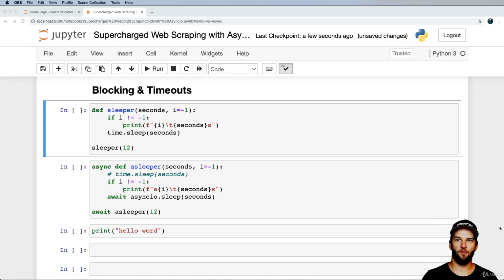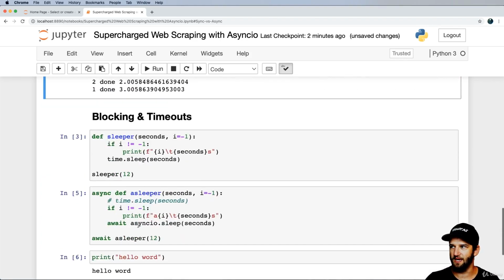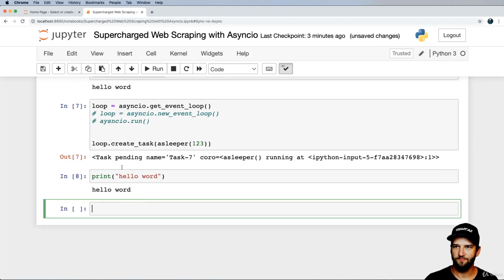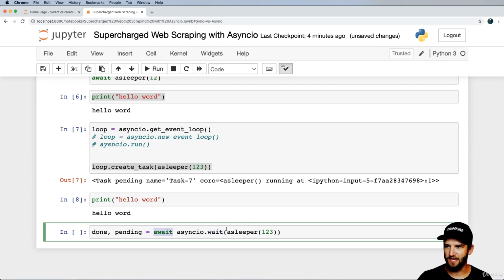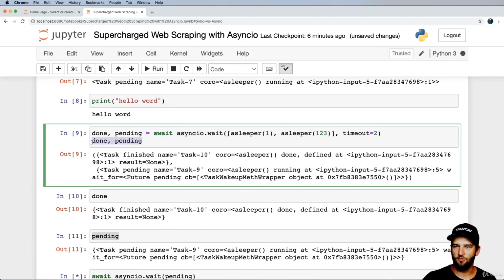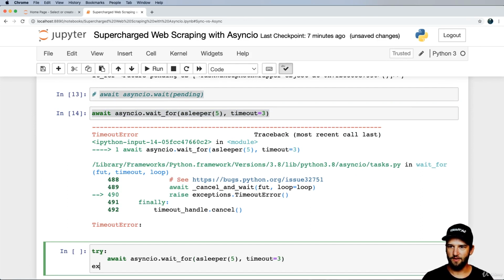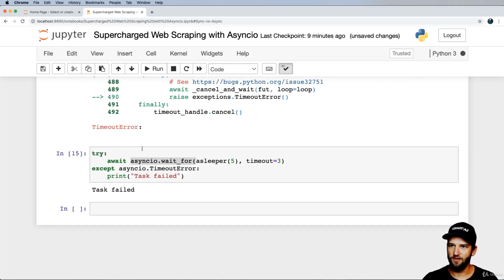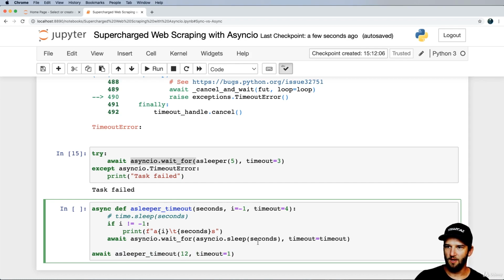5. Blocking & Timeouts